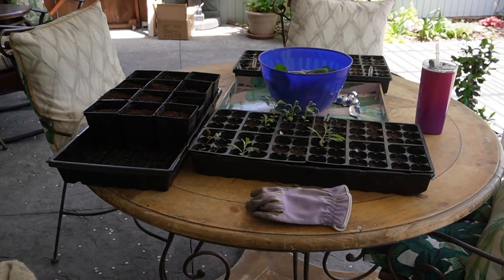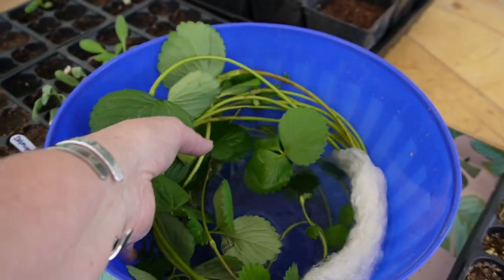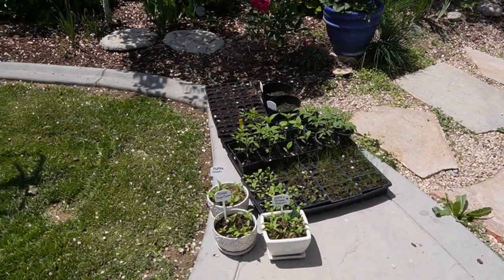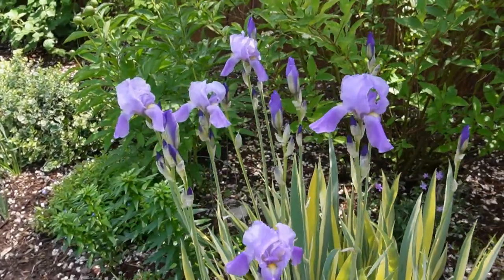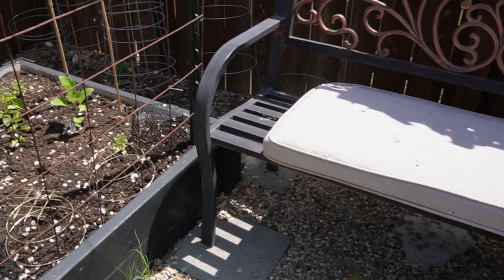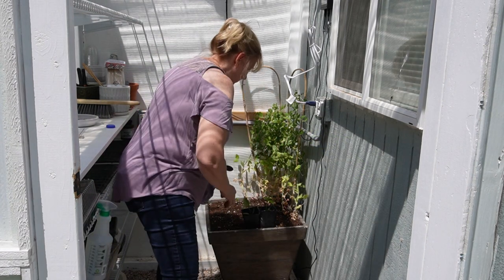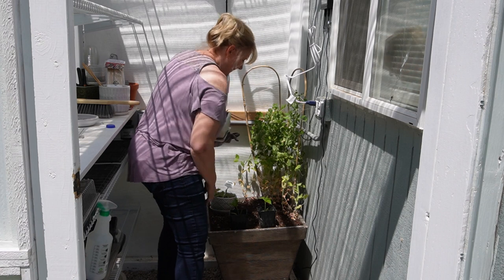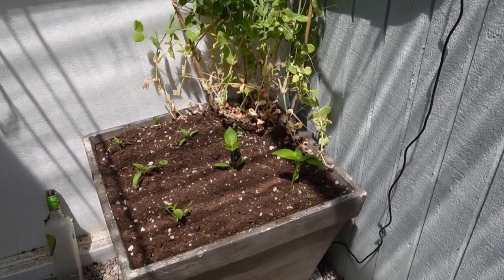Greenhouse Update - June 2023 Seedlings Gowing Out into the Garden, Up Potting & Failed Germination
Say I Do Forever

Hello! 👋
We are Jay and Christa and this channel is all about marriage.

We are empty nesters married for 34 years at the making of this video.

We cover topics like Gardening, Cooking, Little Adventures, Travel and Any and All Married Life Topics